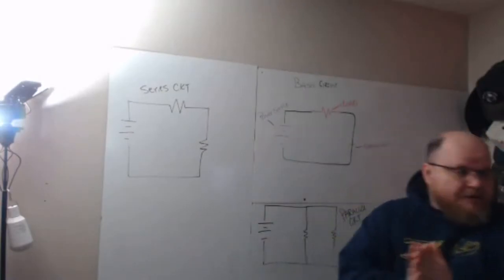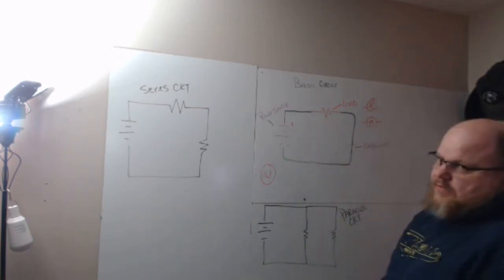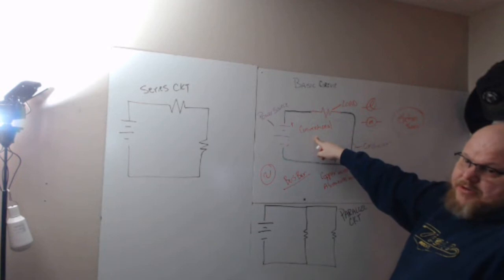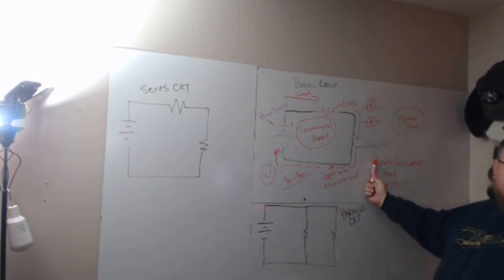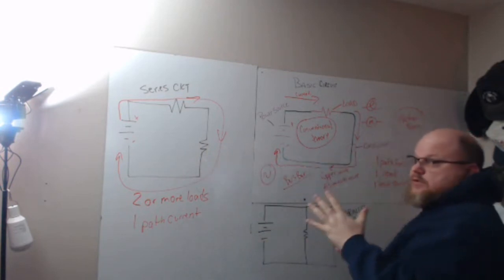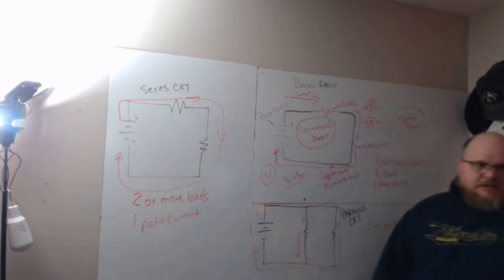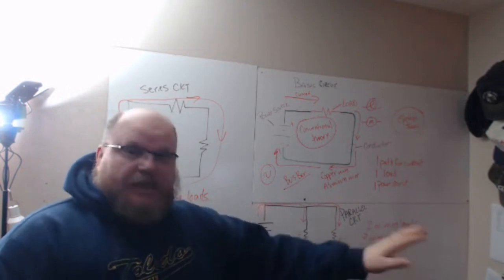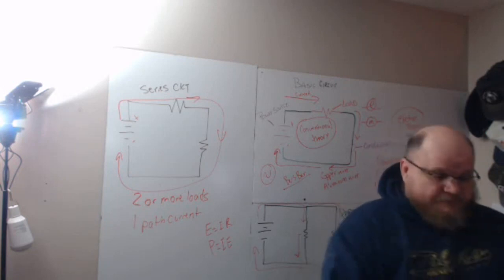Circuit types intro to electronics and electrical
This video will use schematic drawings to demonstrate the difference between a basic circuit, series circuit, and parallel circuit.